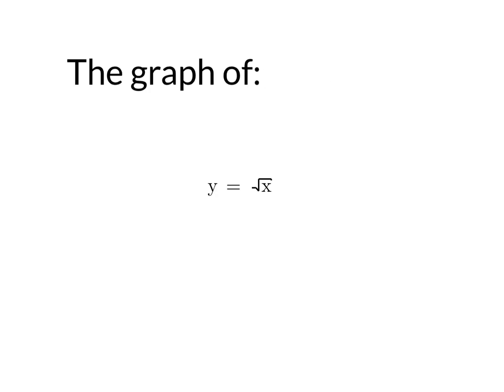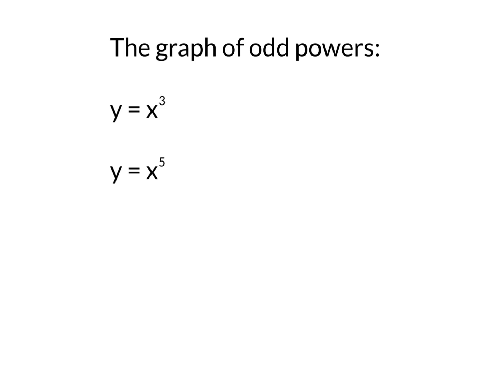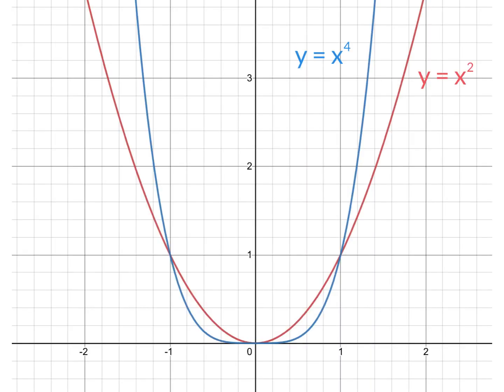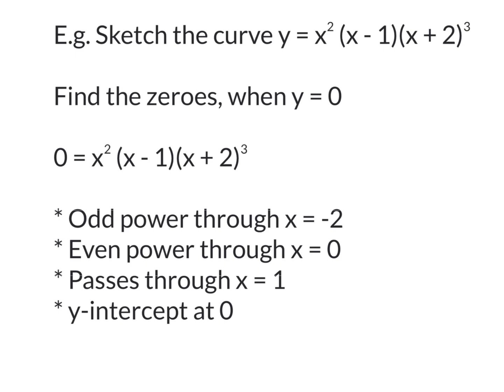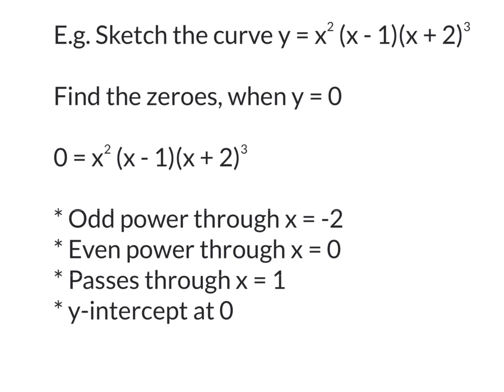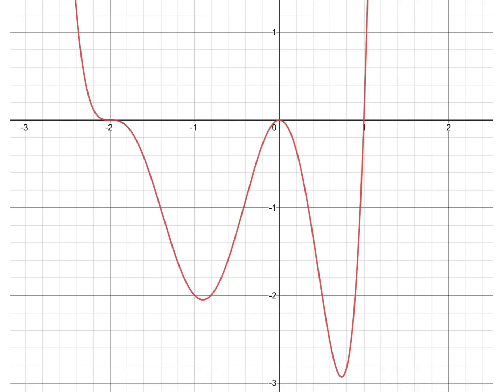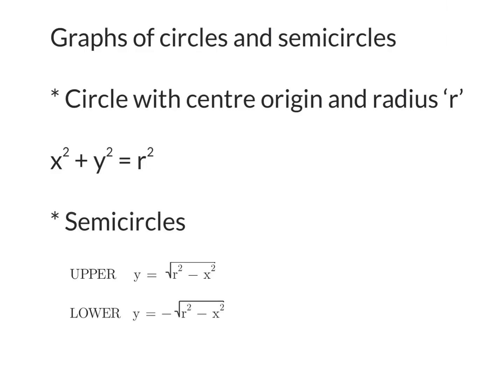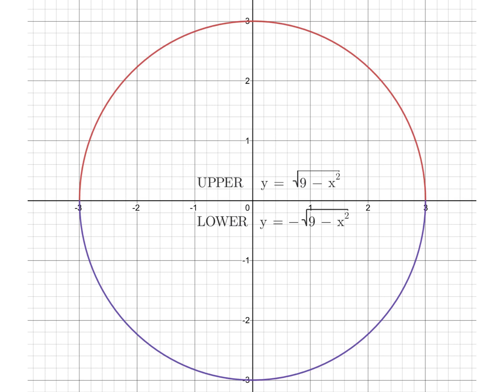Graphs of odd powers, even powers, square roots, circles and semicircles.